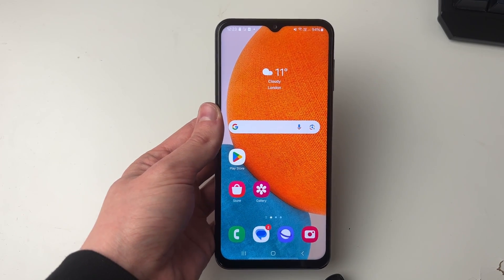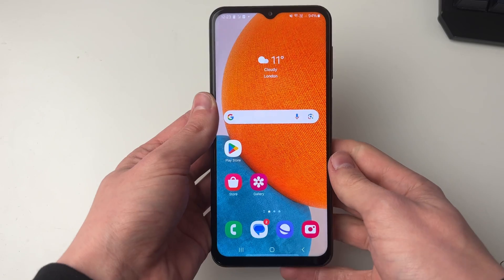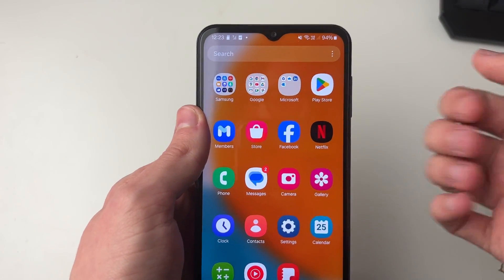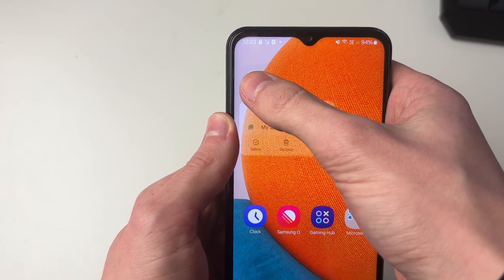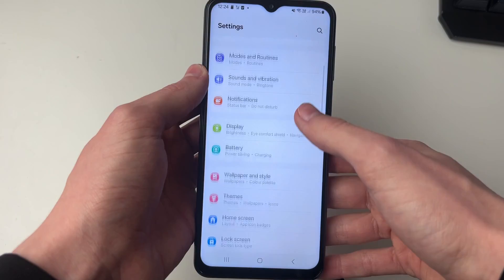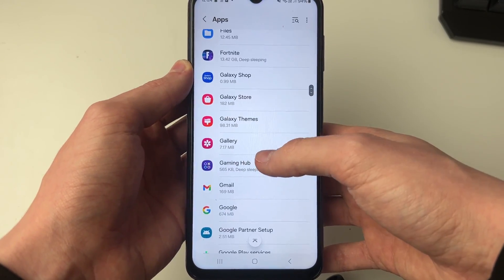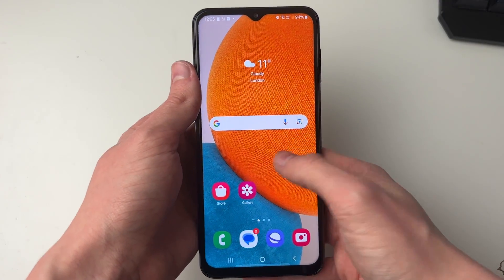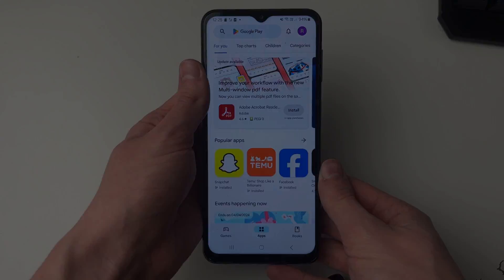How To Recover Google Play Store On Android - Full Guide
Learn how to recover deleted googe play store on android.

GuideRealm